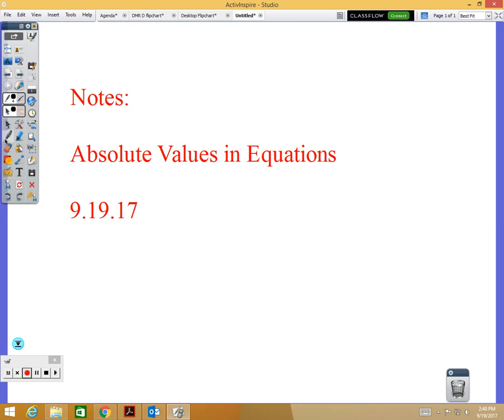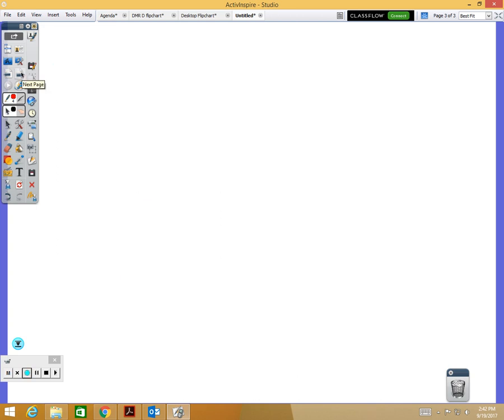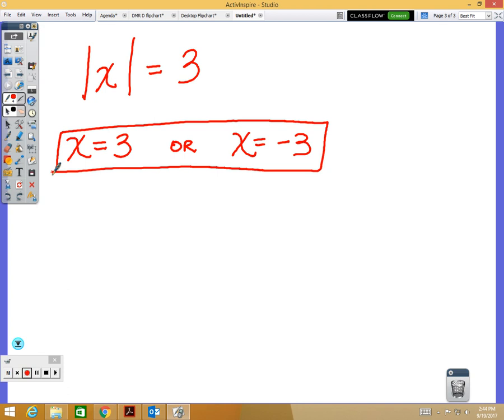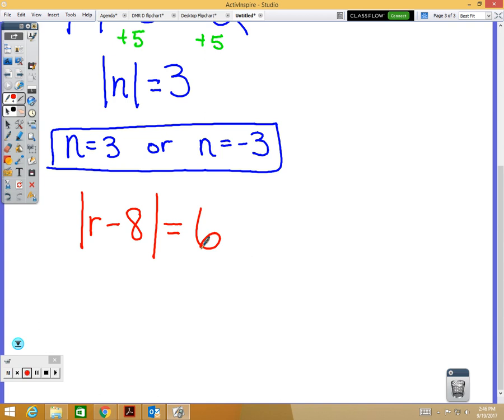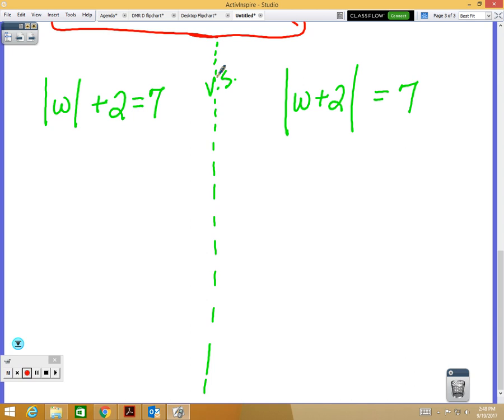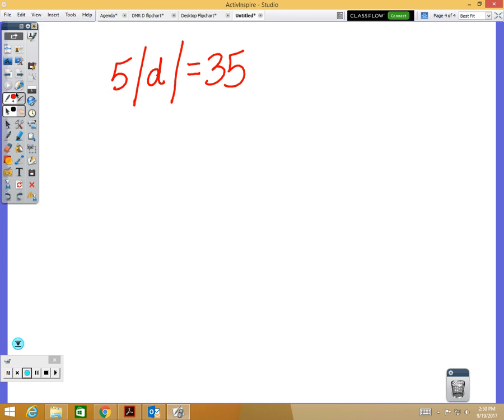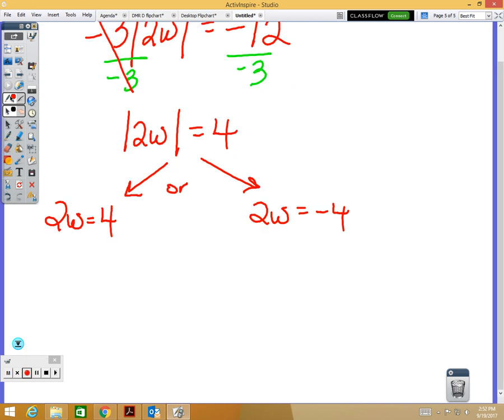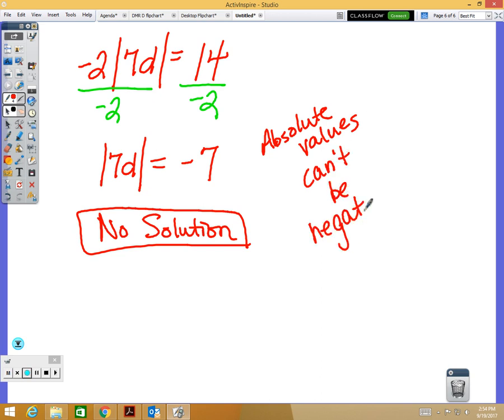Tues 9 19 17 Period 7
Absolute Value signs in equations